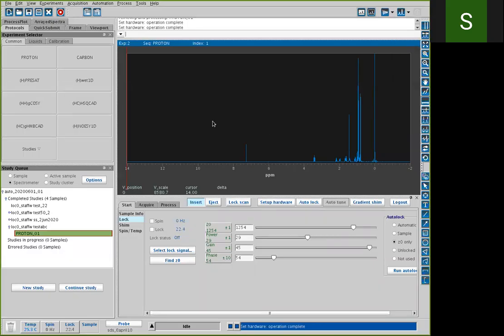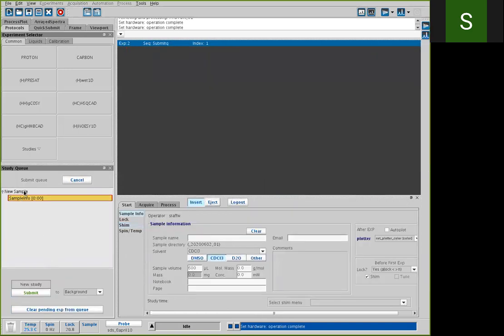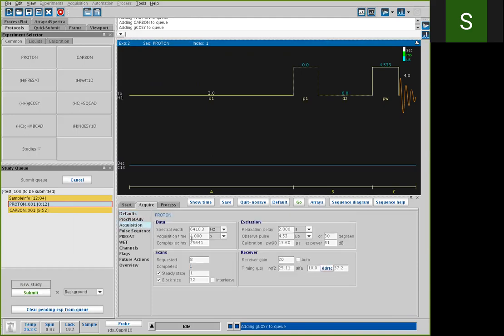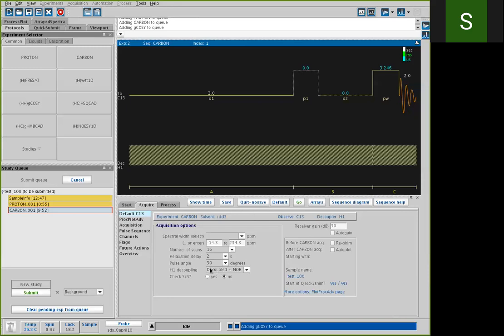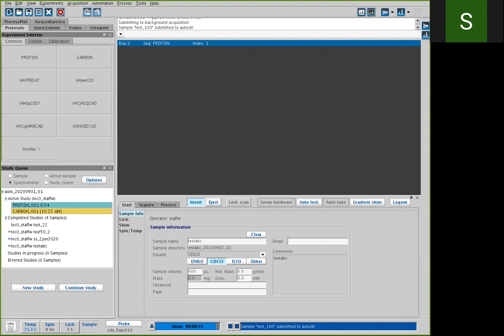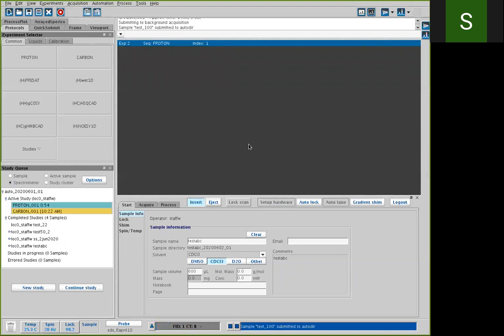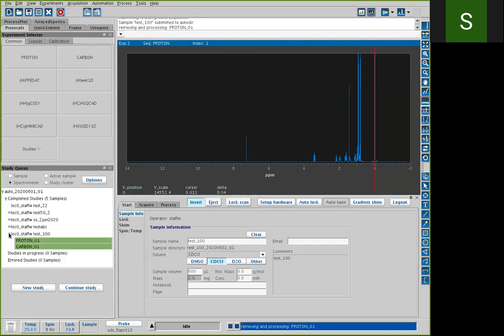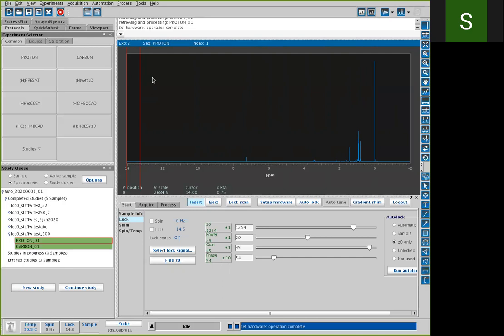agilent400 demo 2jun2020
General introduction to the NMR facility and operations on the 5th floor lab MR400's (Agilent Inc.)